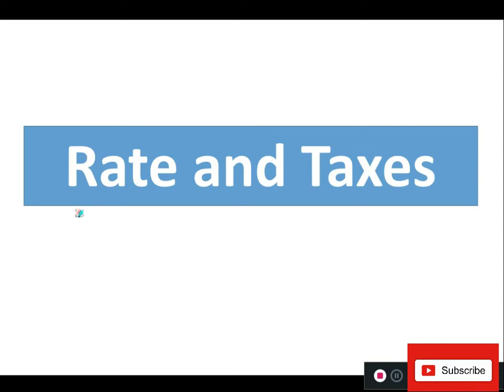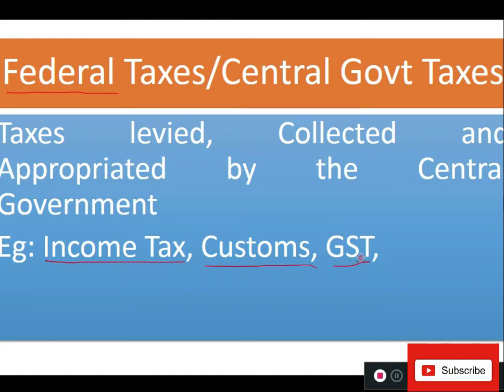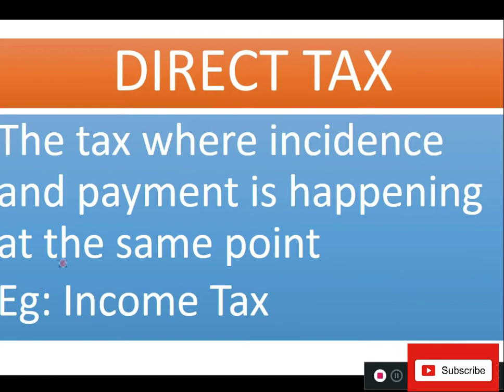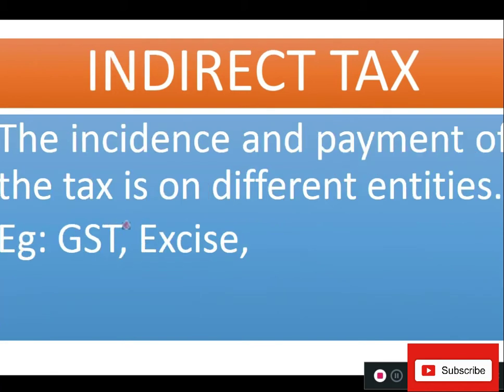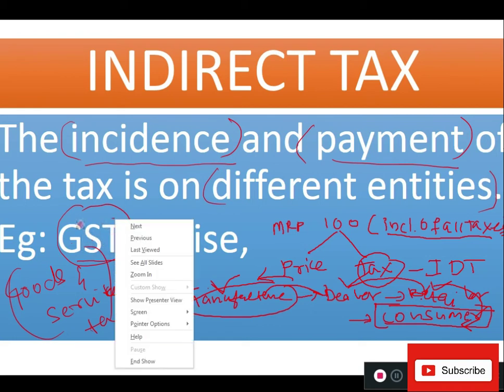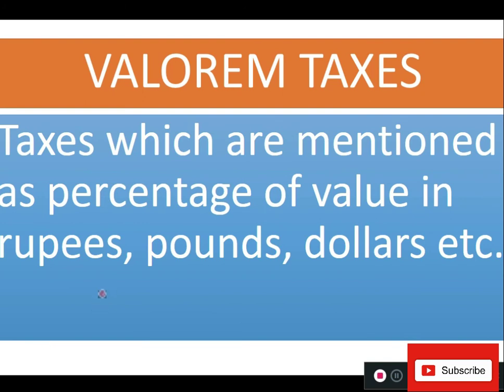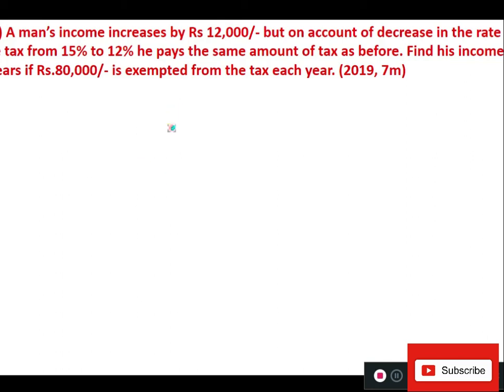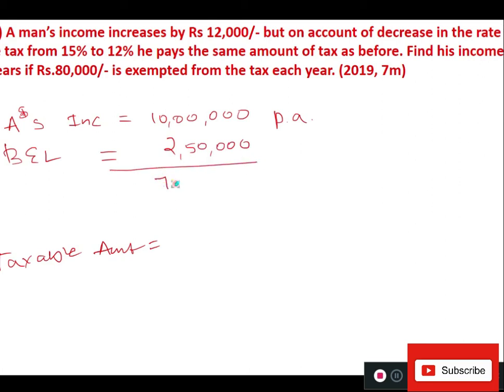Rates and Taxes Part 1 | Commercial Arithematics II | B.Com IVth Semester | Kud Syllabus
This video consists
The basic idea of taxes
Type of taxes